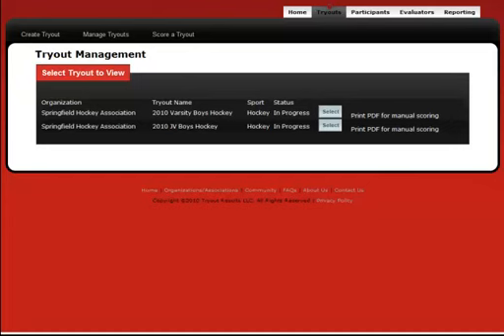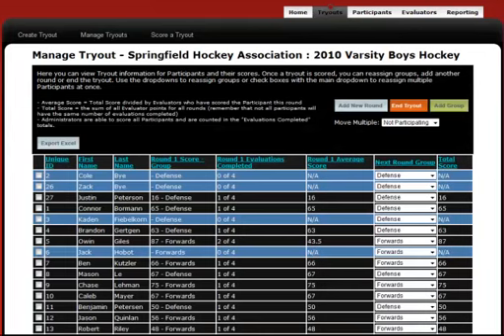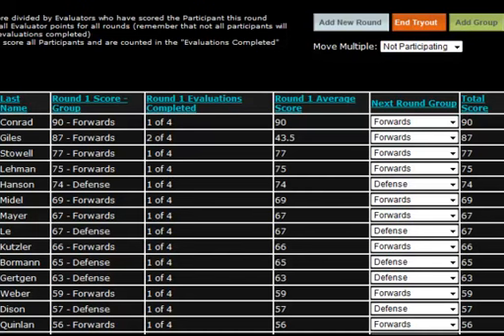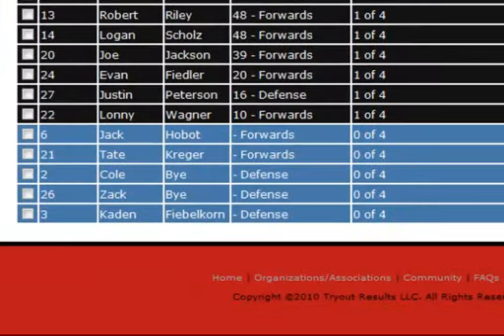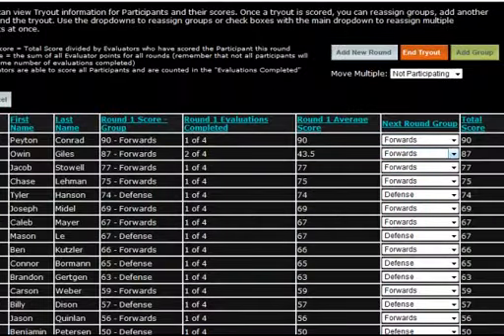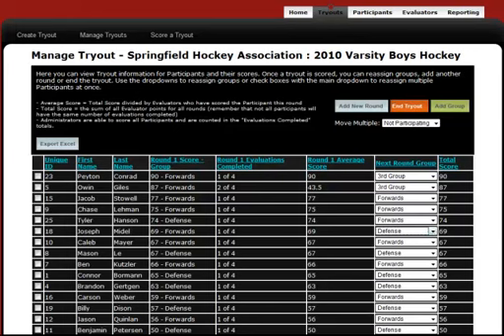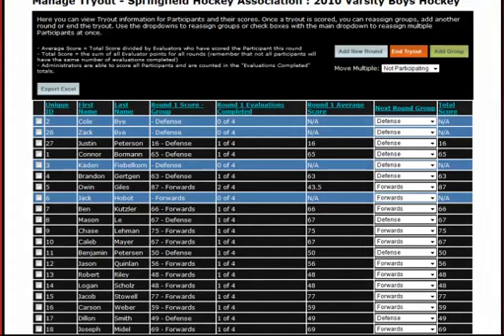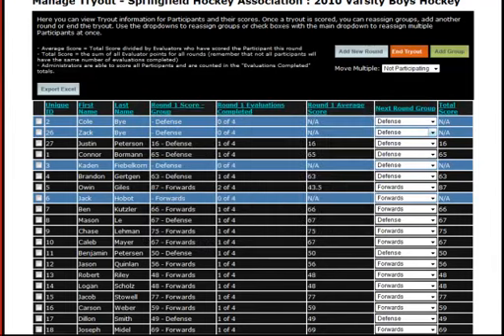TryoutResults.com - Tryout Management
The tryout administration tool make is easy to track tryouts, move participants into groups and add additional rounds.  You can also export all the data into Excel.